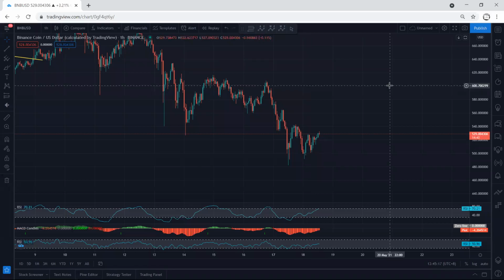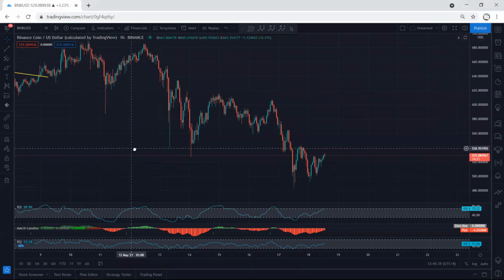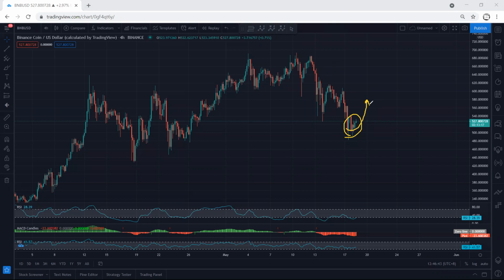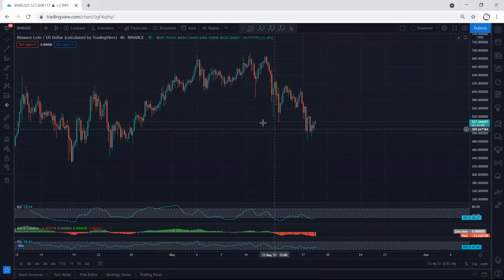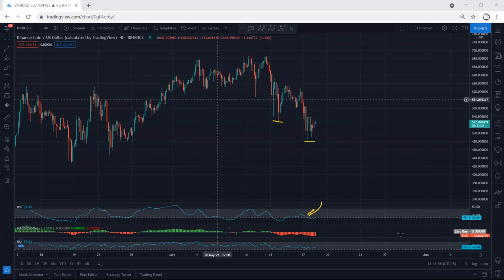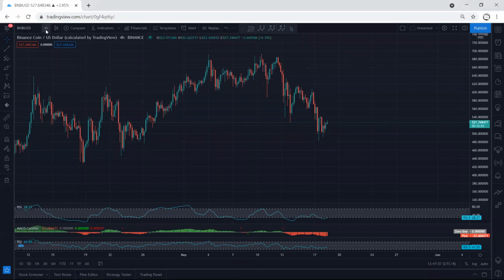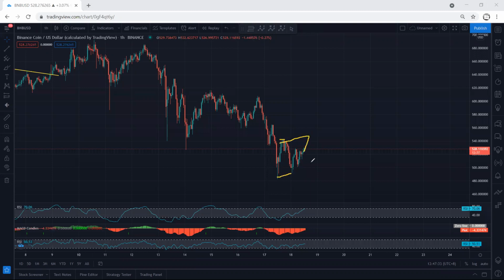Binance - BNB Technical Analysis for May 18, 2021 - Binance Coin